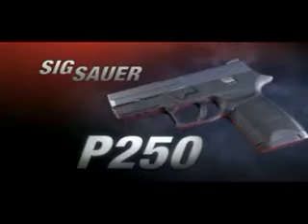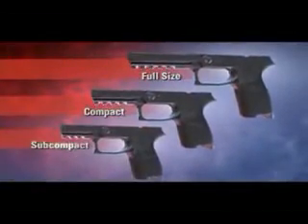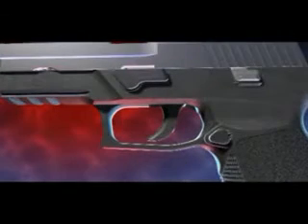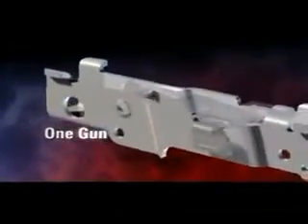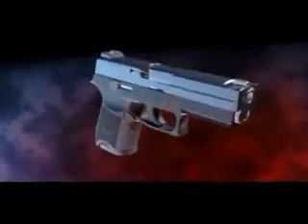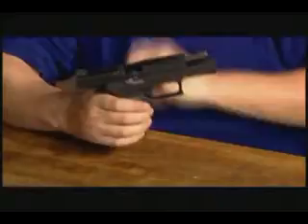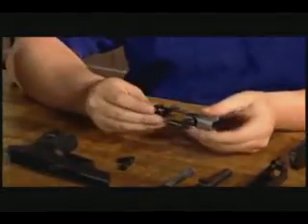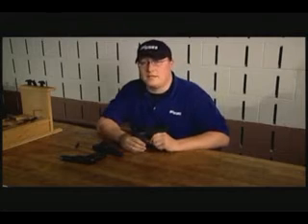Sig Sauer P250 Pistol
Available for purchase from Binocs.com - Sig Sauer P250 Pistol, modular firearm with many possible configurations.